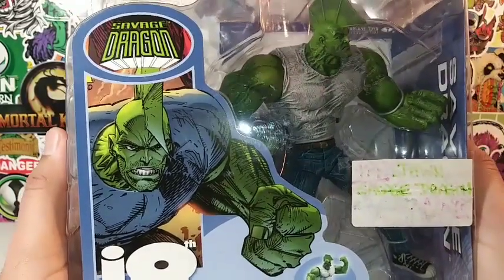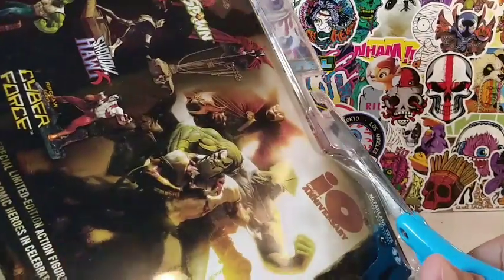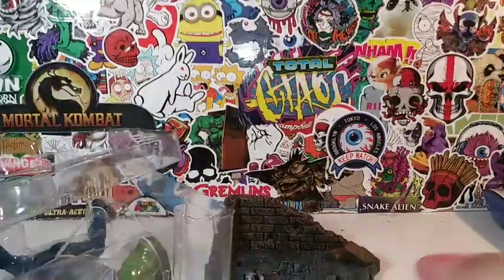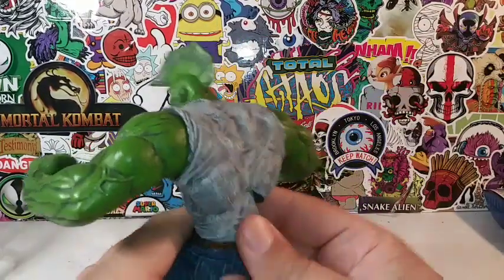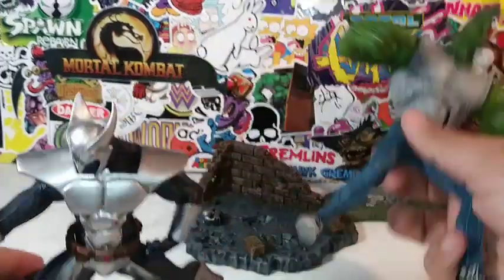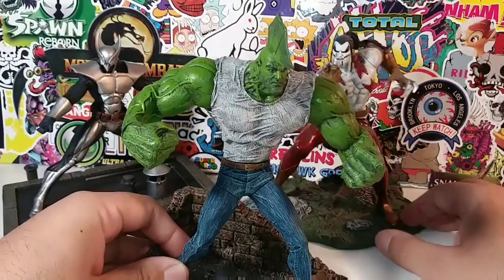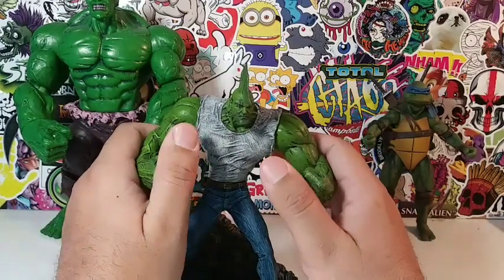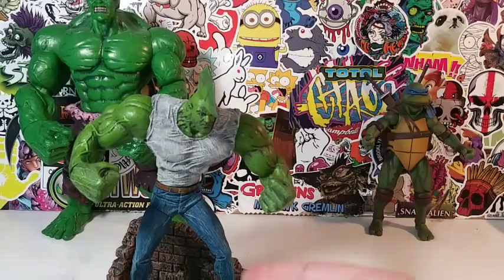SAVAGE DRAGON🔹10TH ANNIVERSARY🔹MCFARLANE REVIEW!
A review of Savage dragon from McFarlane Toys from 2002 10th anniversary statue figure.